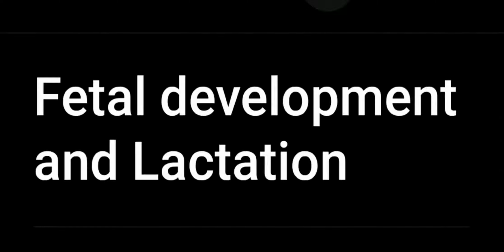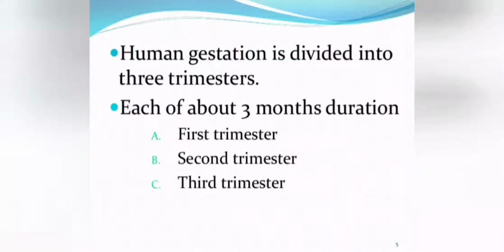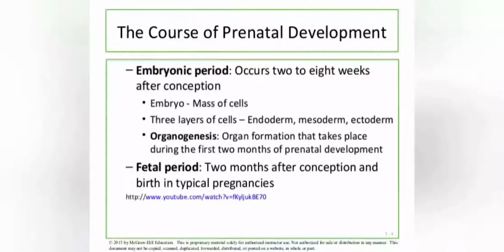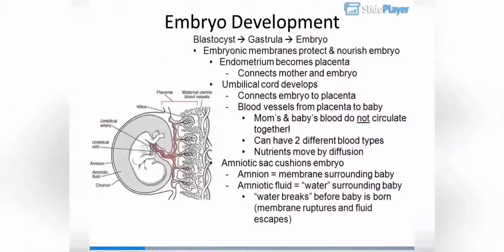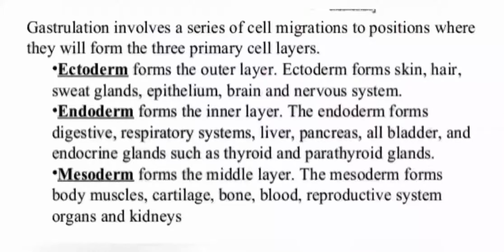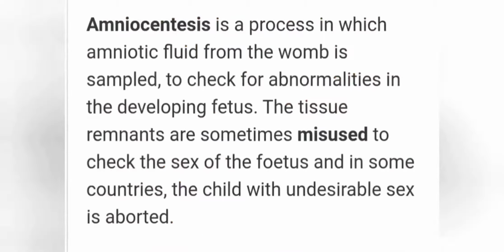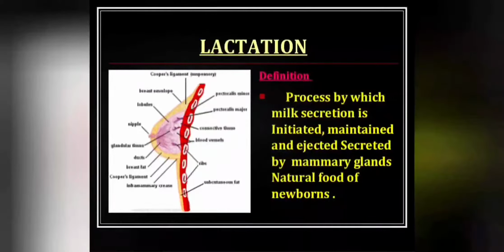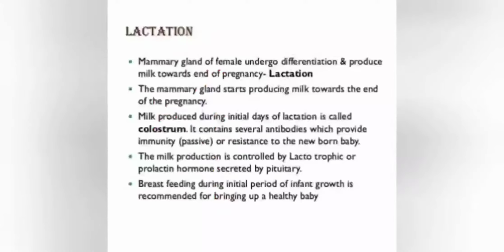Fetal development and lactation XII